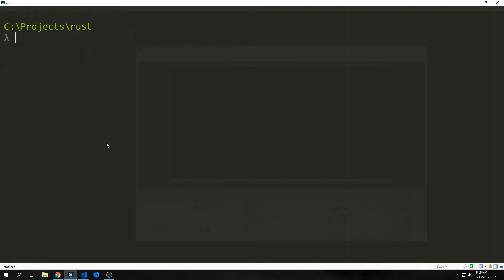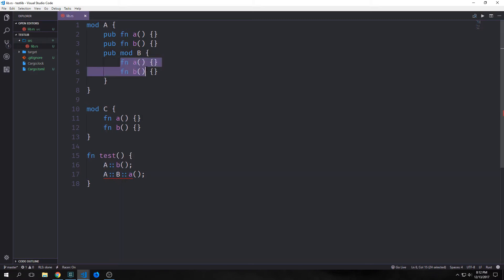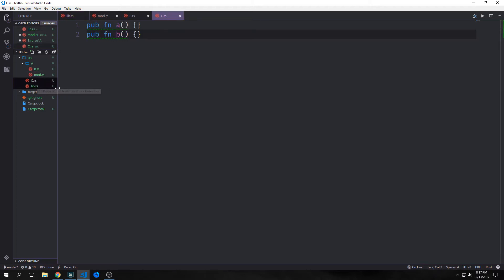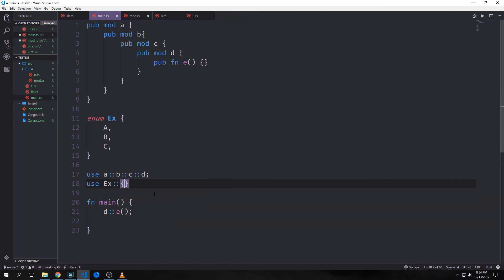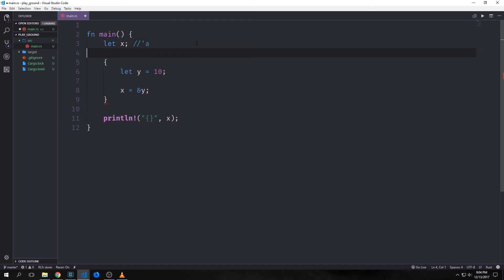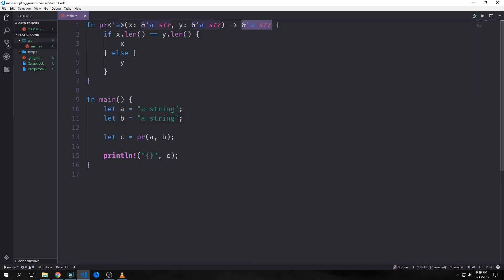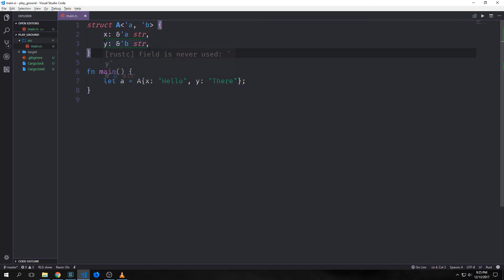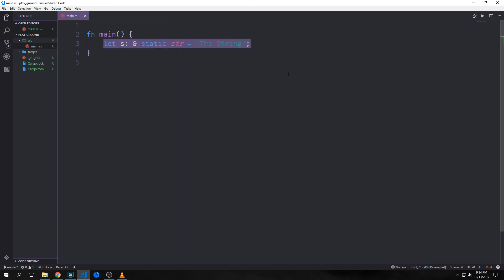Intro to Rust-lang (Modules and Lifetimes)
In this video, we look at the Rust Module system and the unique concept of the lifetime system in the rust programming language.

BTC: 1ExBSiaEa3pceW98eptJwzR9QHrYZ71Xit
ETH: 0xE448a8DDA5886C49d35B191B2F20630c103024c8
LTC: LXsKxF5JhmMtKgqfcUFdvcXVwiaSqxN9cP